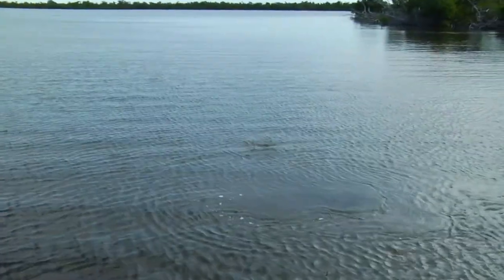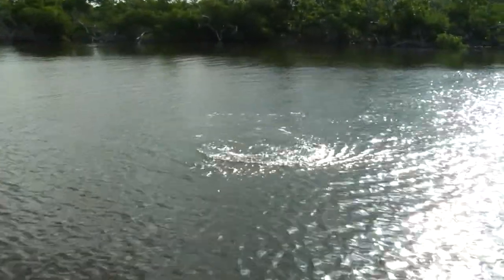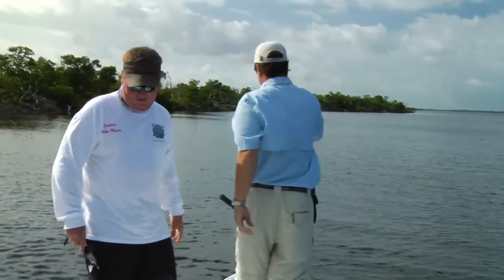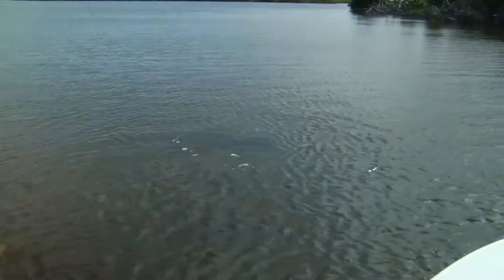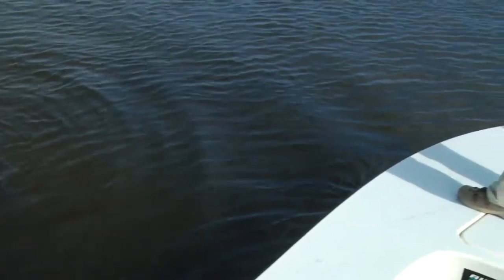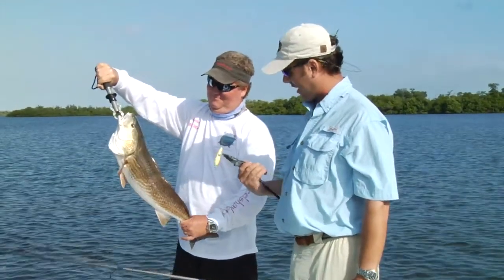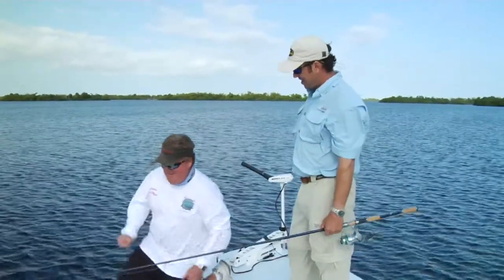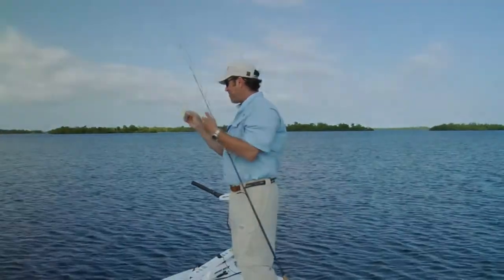Beavertail Skiffs Vengeance Presents Florida Adventure Quest- Charlotte Harbor Redfish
The Florida Adventure Quest crew joined Capt. Mike Myers of Reel Shark Charters for some redfish action in Charlotte Harbor.  Check this out!